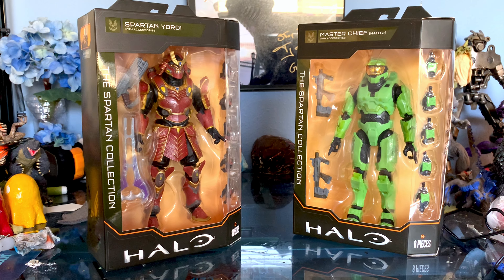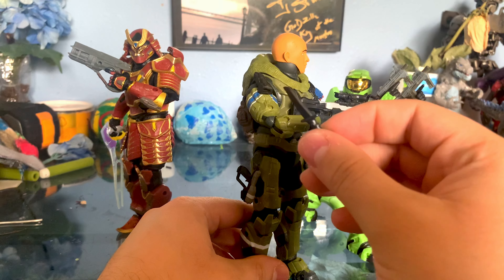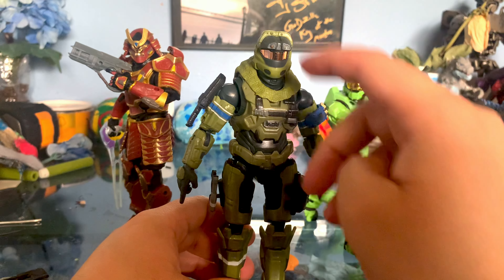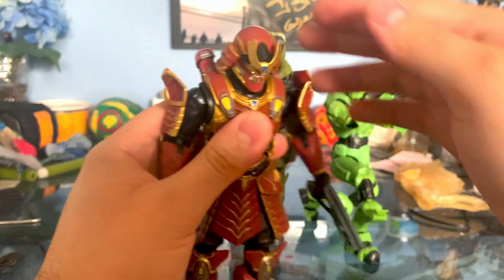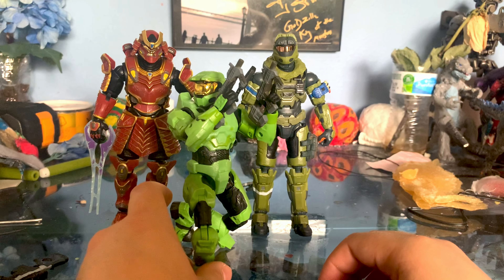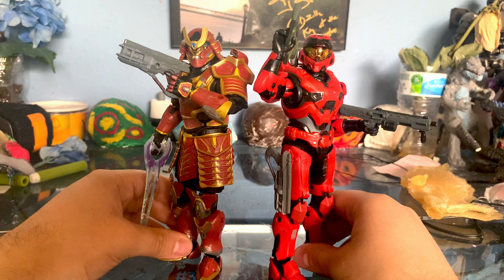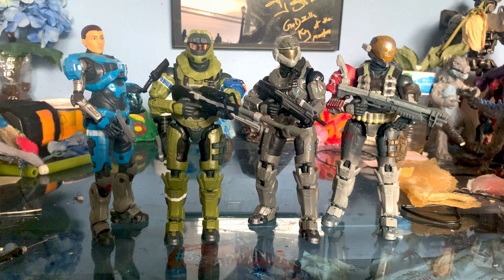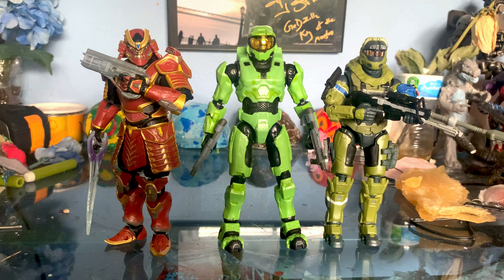March 2022 Unboxing Video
Hey everyone! This unboxing video, I take a look at a few Halo Spartan Collection figures by Jazware Toys. Hope you’re enjoy and have a great day!

Also be sure to follow my art Instagram page: giovanniartandcollectibles